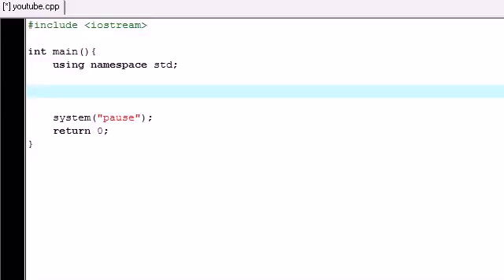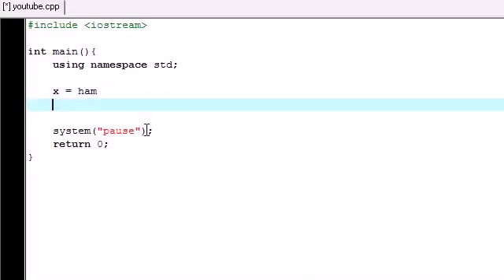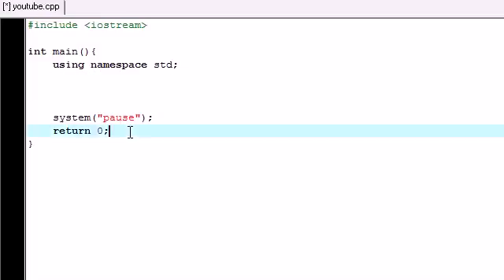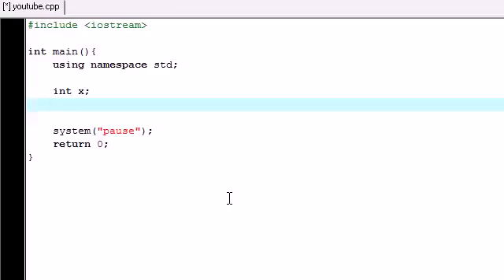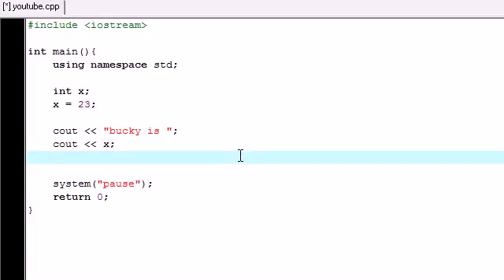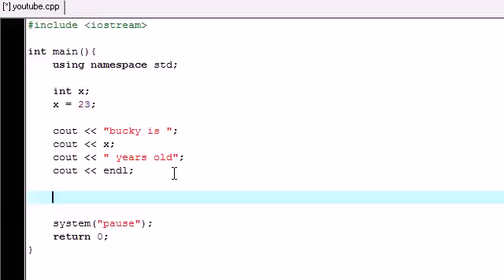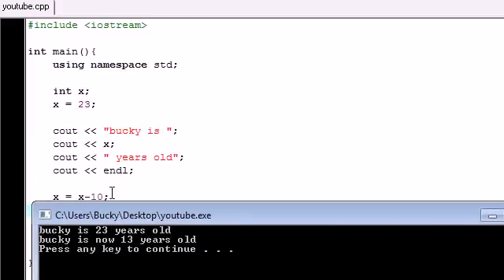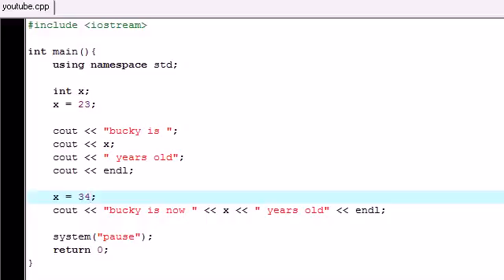C++ Programming Tutorial 3 Introduction to Variables